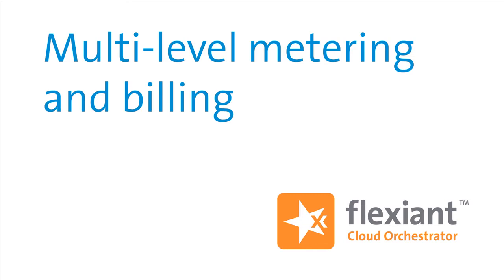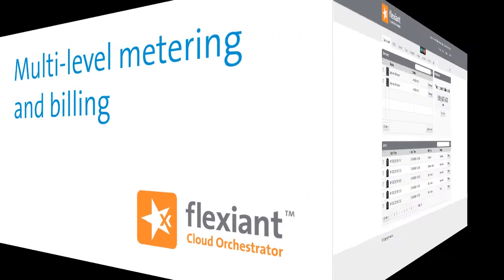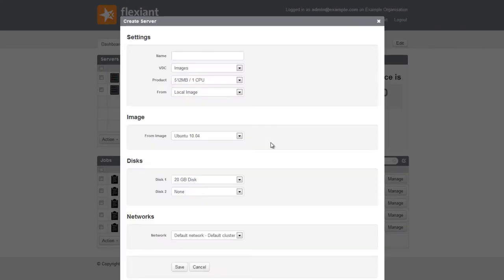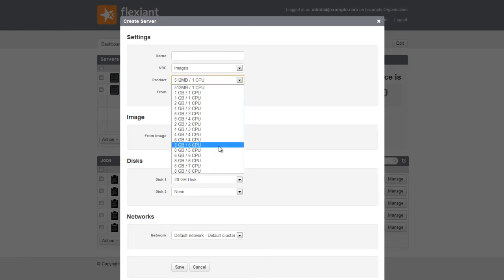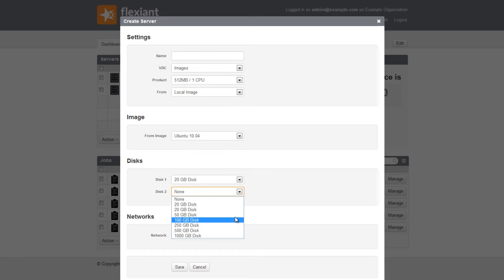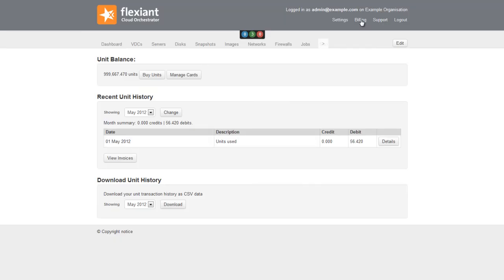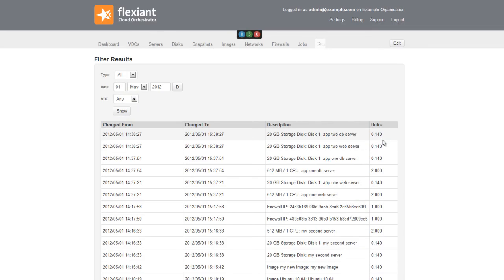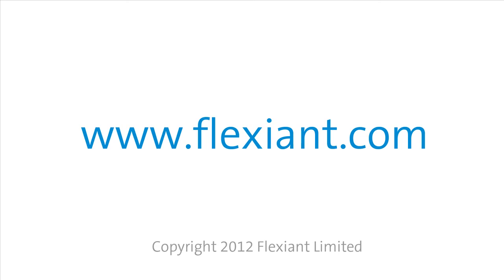Multi-level Metering and Billing | Flexiant Cloud Orchestrator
Multi-level metering and billing

Metering and billing is one of the areas where Flexiant's heritage as a hosting and service provider is evident. The metering and billing capabilities of Flexiant are regarded by many as the exemplar for the industry. Flexiant Cloud Orchestrator gives you the ability to:

1. capture highly granular data;
2. support multi-level master billing entities and customers;
3. bill for a wide variety of resources;
4. apply differing rates of billing;
5. apply different pricing structures for different entities;